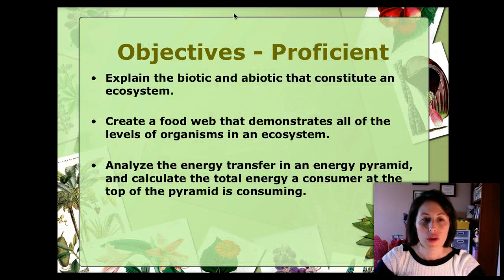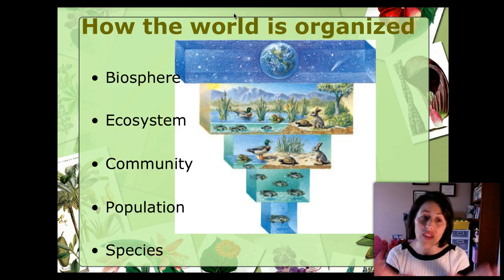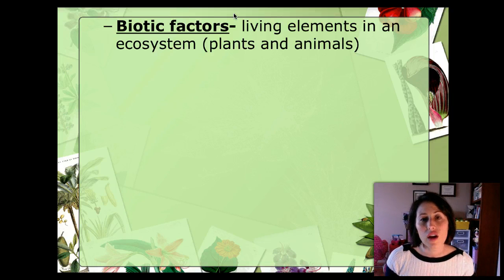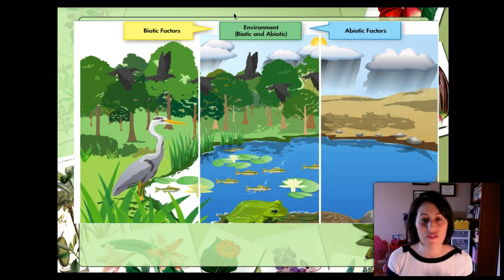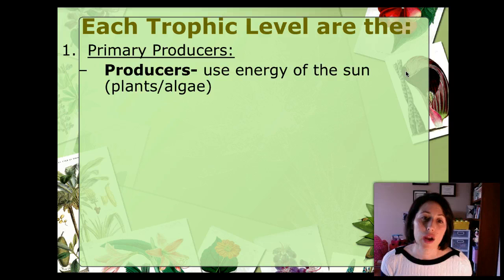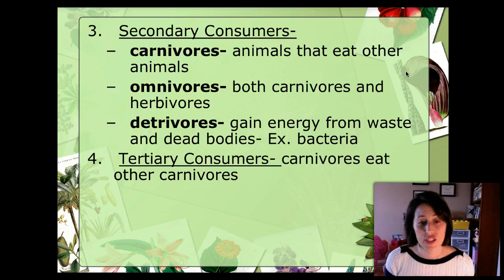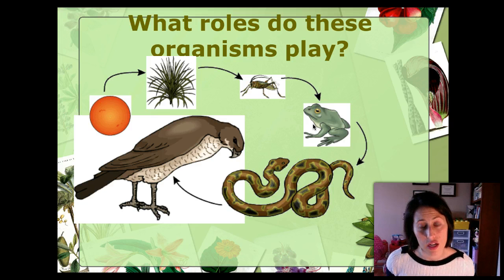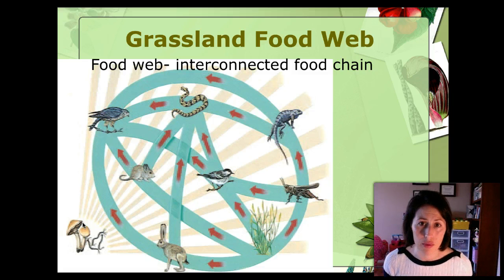Ecosystems and Food Webs (Advanced- part 1)